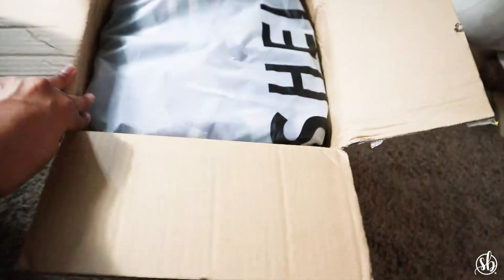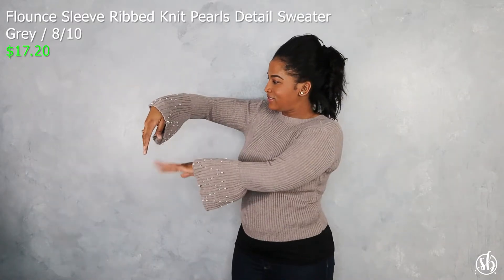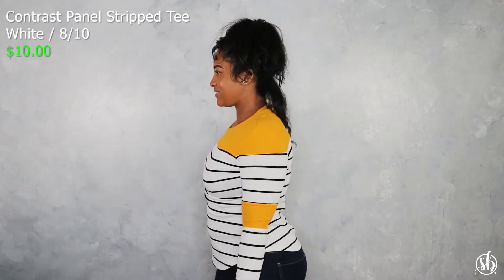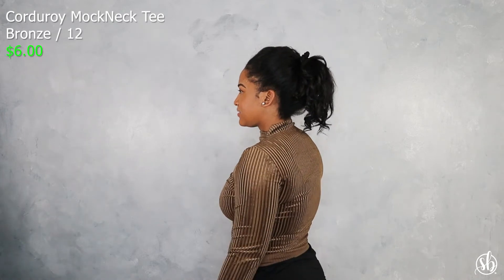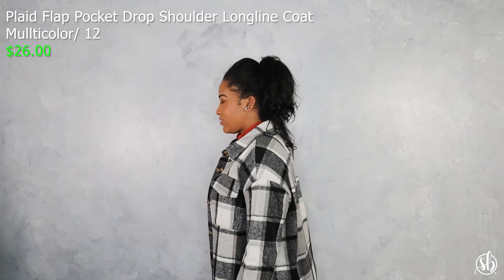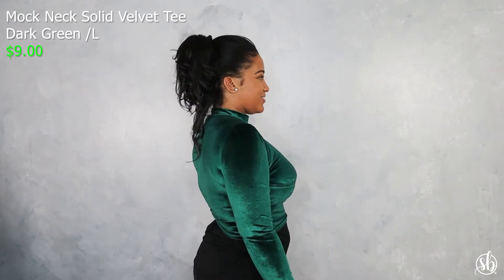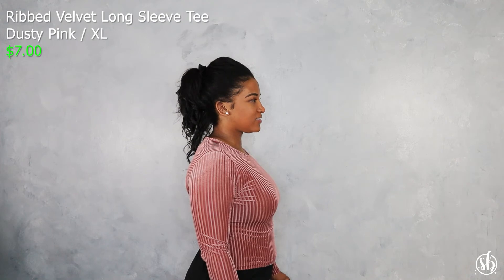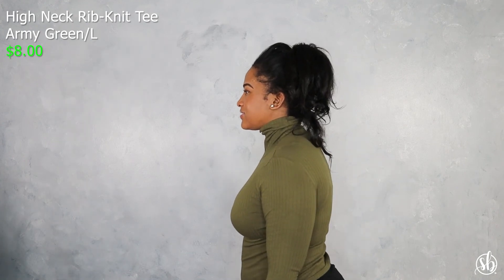My FIRST SHEIN Haul | Take a look!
Hello Beauty's,

So I wanted to share my very first Shein Haul. I must say I'am  a forever customer and you will see why!!!

Simply Yours,
Aminah